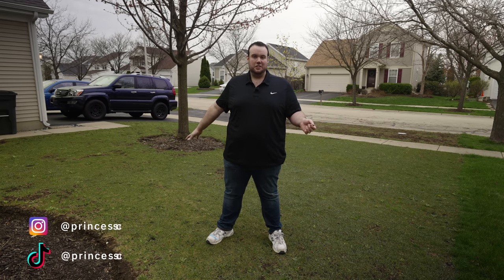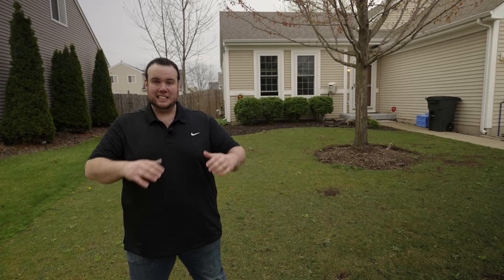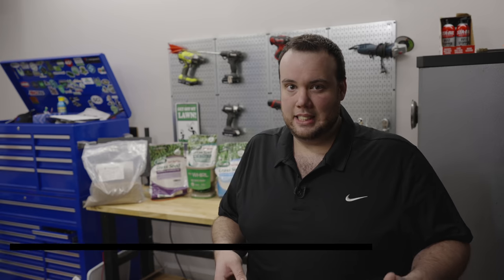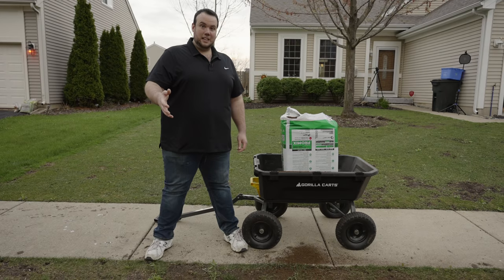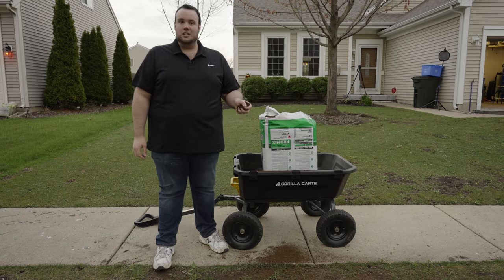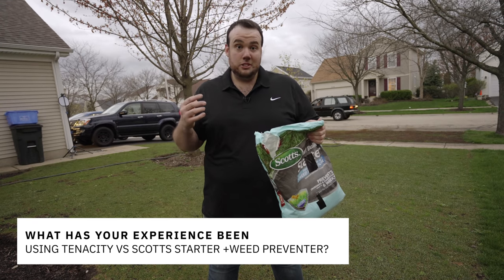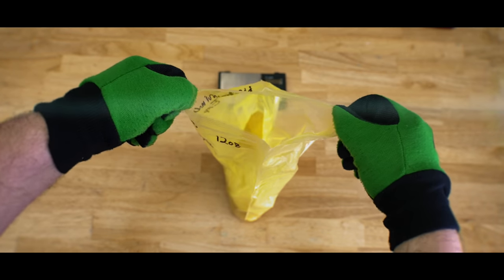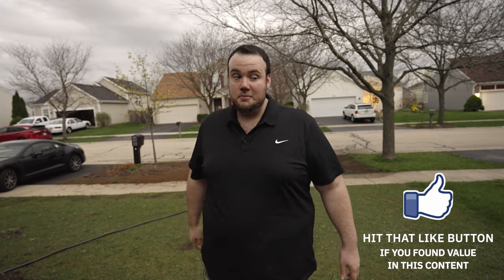There’s 0% Chance SEEDING a LAWN in Spring will Survive UNLESS you master 3 THINGS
Are you Seeding your Lawn this SPRING? In this video , I cover 3 important steps that will help your spring seeding project be successful.

Spring seeding is not the best time for planting cools season grass. But there are a few things you can do to improve your success. Aim to seed early in the season, but wait until soil temperatures are at least 50 degrees. This roughly corresponds to the optimal soil temperatures for cool season grass seed germination. Early spring seeding, when the soil temps are in the 50’s will help the grass get ahead start developing deep roots before the summer heat arrives. Late seeding doesn't allow much time for the grass to develop a strong root mass.

Another big concern with seeding is the spring is large amounts of weed pressure. To combat this issue, we will need to apply a special herbicide that will allow the grass to seed while preventing and killing weeds. The only herbicide that will allow for this is tenacity aka mesotrione. I will be applying the granular form of tenacity by Scotts called Scotts Turf Builder Starter Food For New Grass Plus Weed Preventer. Not only does this product contain weed preventer but it also includes fertilizer as well.

And last but not least, the most important this for a successful spring seeding is WATER WATER WATER. Water the grass at least 3 times a day and keep the seed moist to ensure fast germination, don’t allow it to dry out! And when the summer temperatures get here, water a half inch consistently every 2-3 days. Make sure to keep your eyes open during your regular watering schedule and make sure the grass doesn’t look like its struggling or drying out, if it is be sure to water it again additional from your regular secured watering. Seeding your lawn in spring is defiantly not easy, but its possible with the proper preparation and knowledge. Good Luck!

➡️  Products used:

Seed Spreader
Scotts Starter Fertilizer
Gorilla Cart